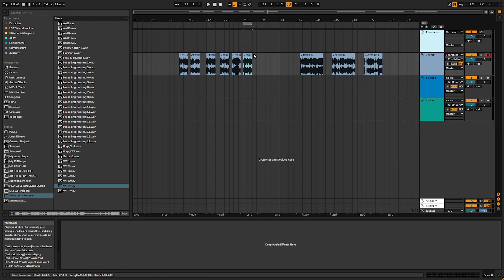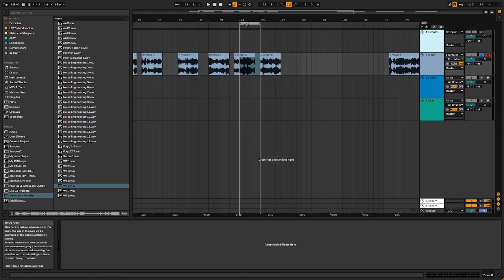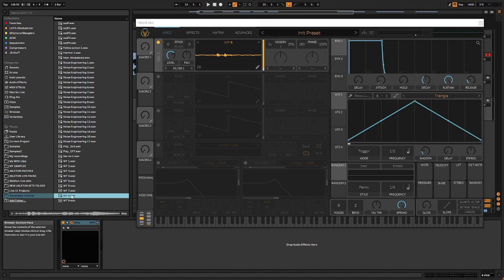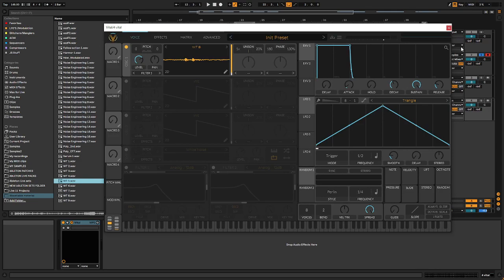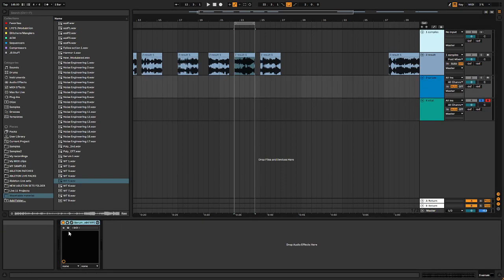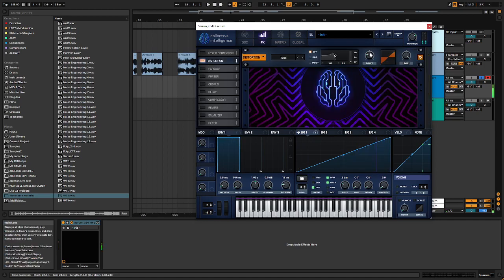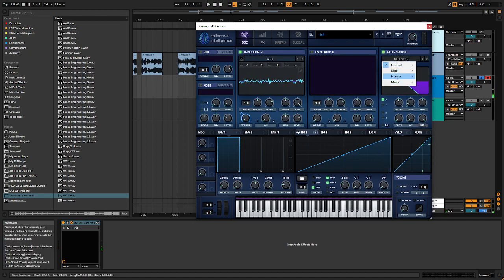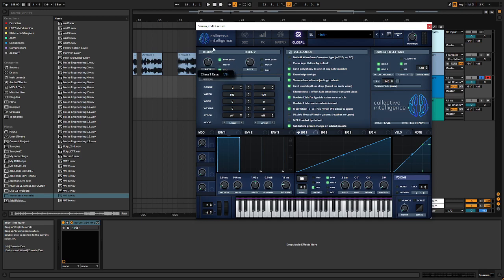Stop creating boring wavetables, be creative!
Here's a little quick tip for you to create some nice, unique wavetables.

1. Play random samples in a sequencer of some sort
2. Run them through your favorite effect chain
3. Jam with the parameters and record the output
4. Import the clips into Vital
5. Export them from Vital
6. Use the wavetable in any compatible synth of your choice and be proud of your creations that no one else have done

00:00 Intro and quick setup
00:26 Jamming
01:43 Cherry-picking
03:21 Ctrl + L  & Ctrl + Shift + R
04:00 Pitch Splice is bae
05:28 Patch creation in Serum
07:50 Outro